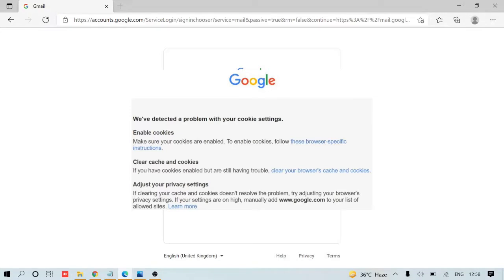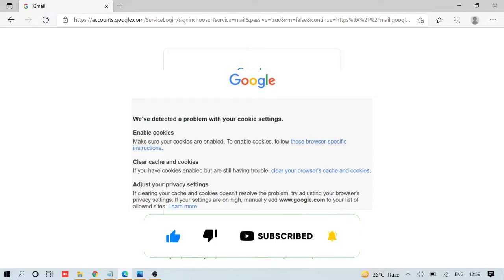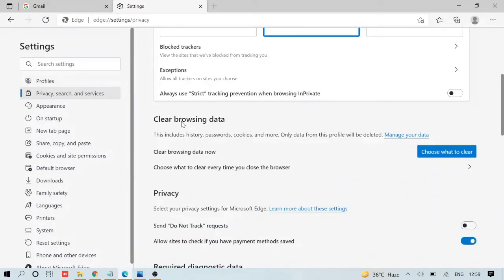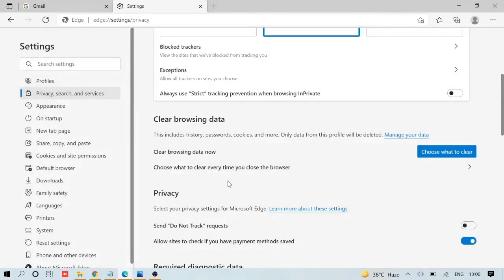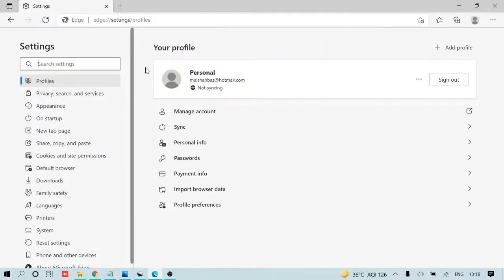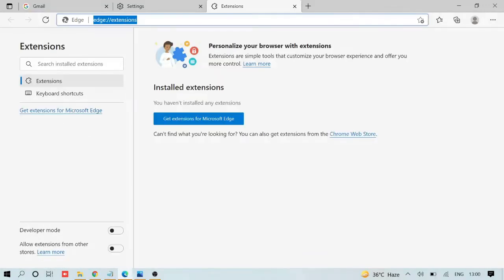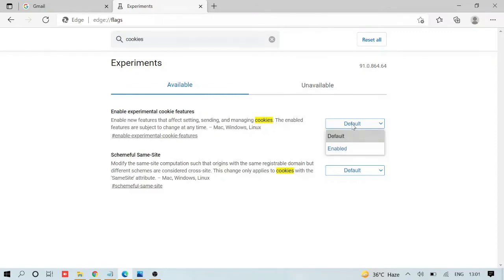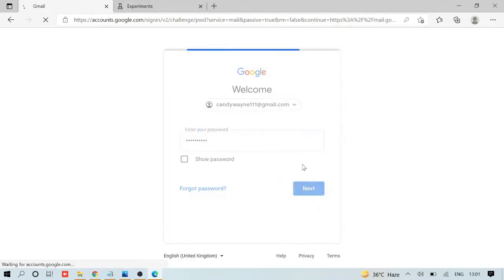Problem with Cookie Settings in Microsoft Edge (2023) - FIXED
If you are unable to sign in to google or have any signing problem and get errors like we've detected a problem with your cookie settings Microsoft edge, this method will fix all your problems.

1. Clear Cookies and Cache in Microsoft Edge
2. Remove unwanted extensions in Microsoft Edge
3. Reset Microsoft Edge settings
4. Reset Cookies settings from Edge Flags